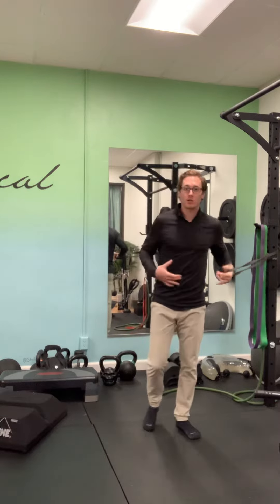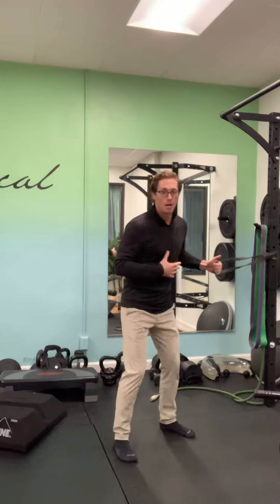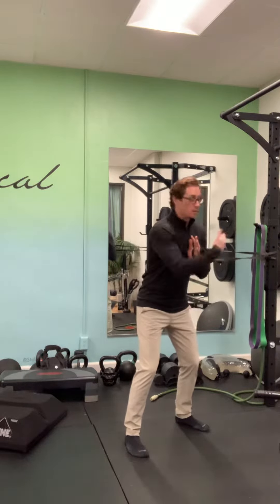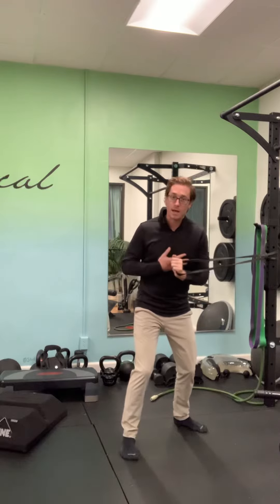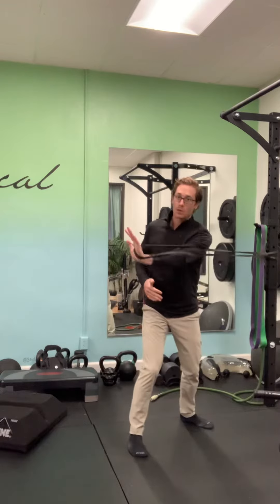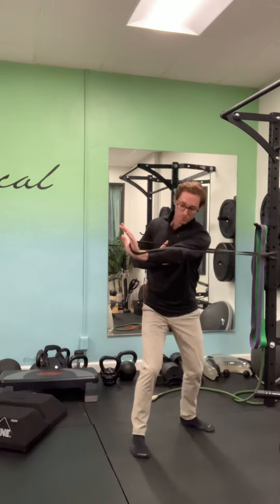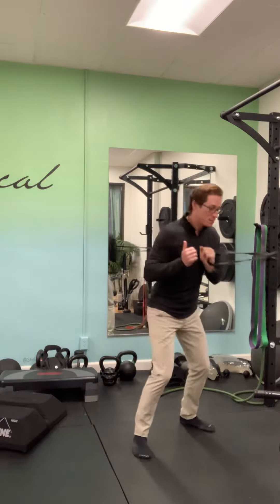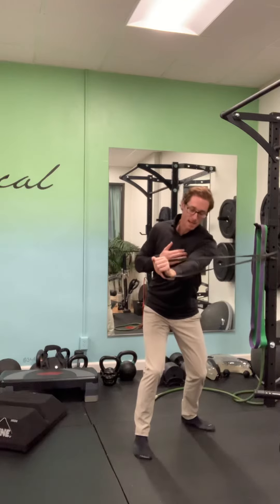Cross body punch